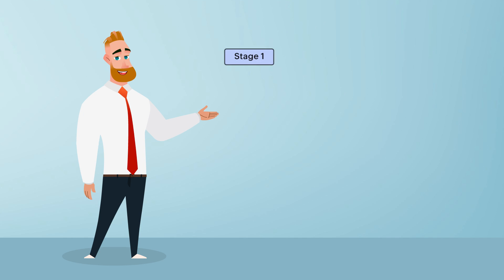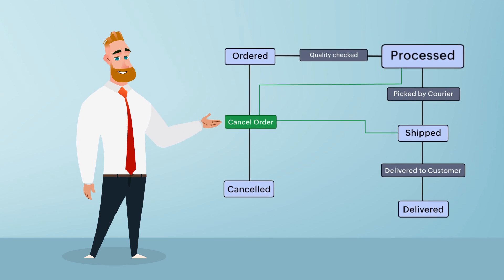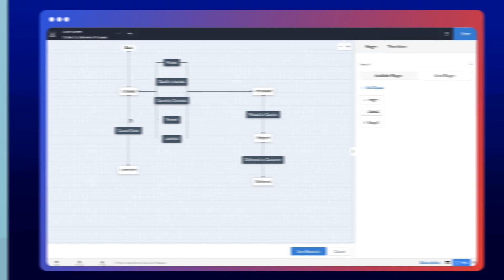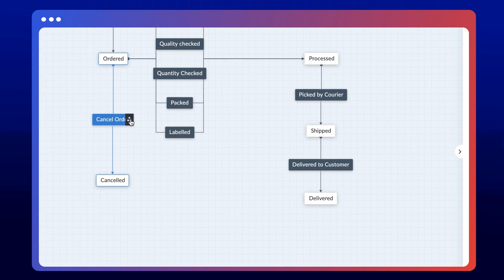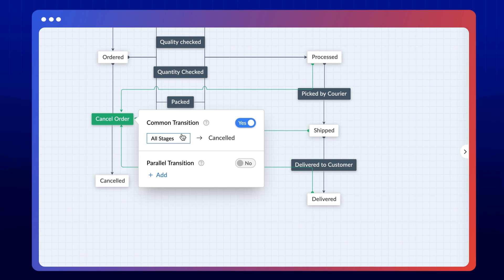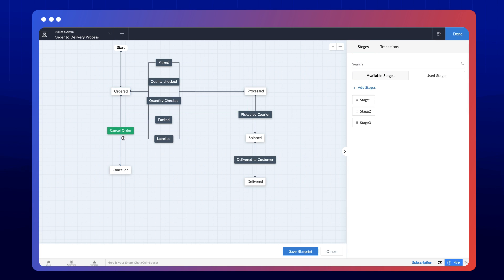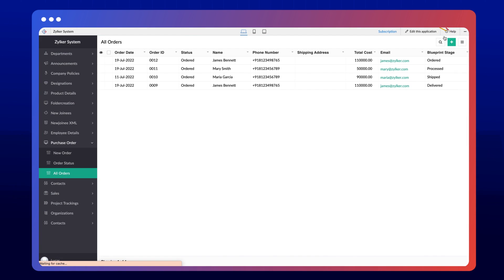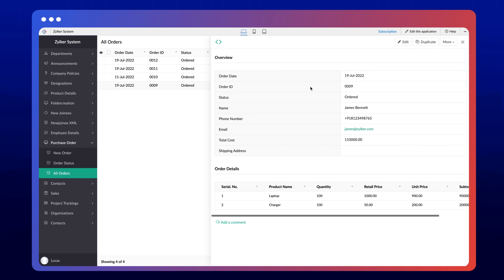Configure Common Transitions | Zoho Creator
Create transitions that can be accessed from multiple stages in a blueprint.